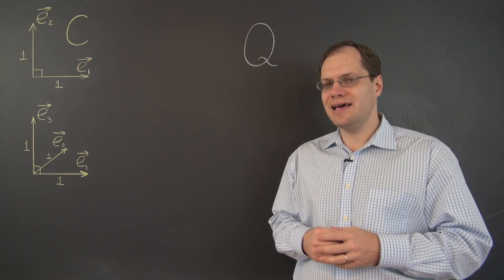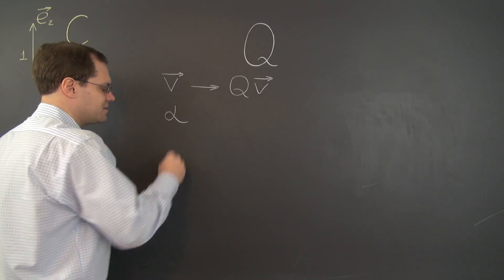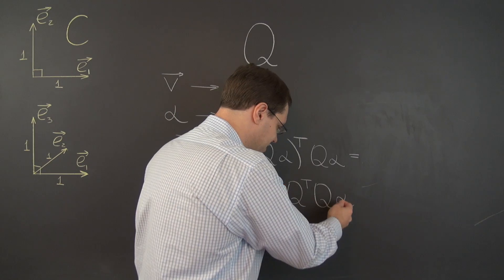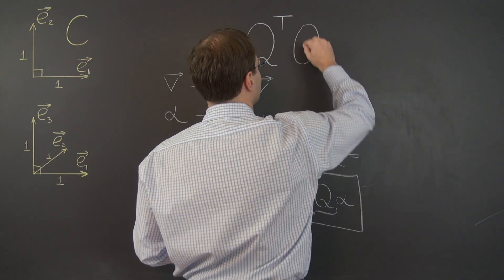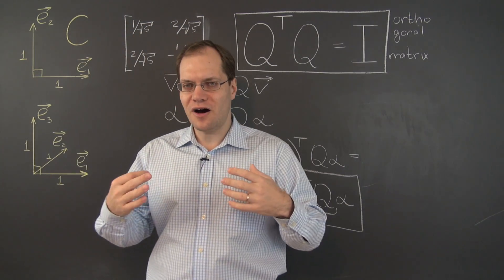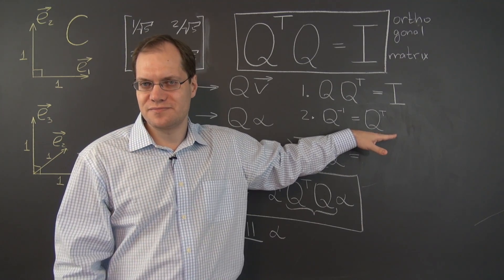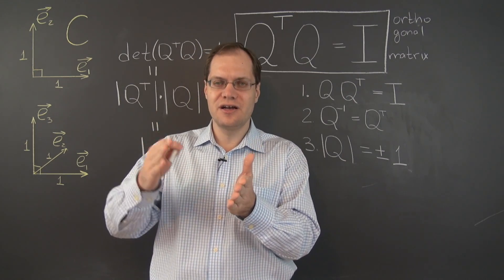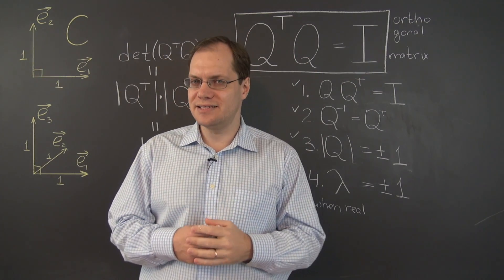Linear Algebra 20d: Length Preserving Linear Transformations and Orthogonal Matrices